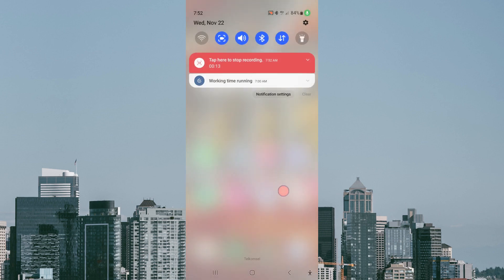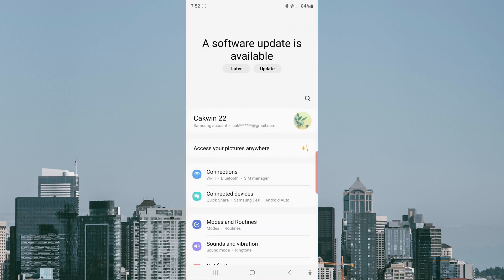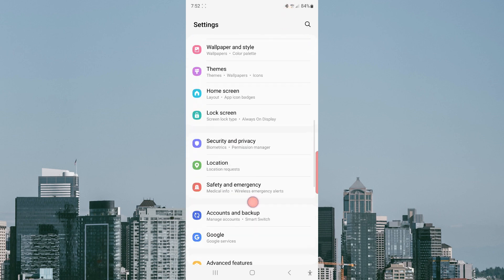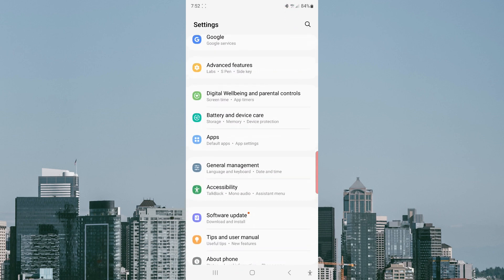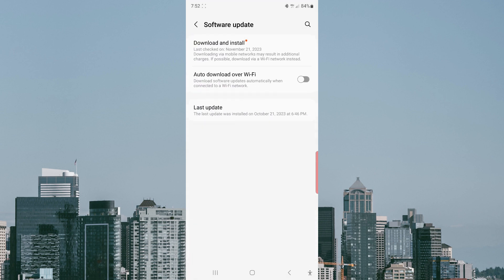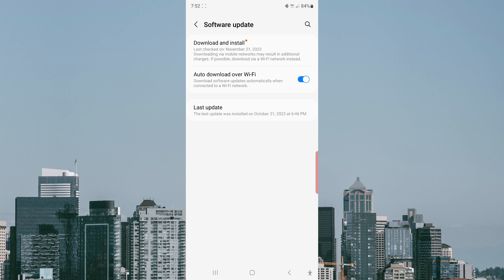Samsung Galaxy S23 Ultra : How to auto download available software updates when connected to Wi-Fi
In this video, you will find the steps on how to auto download available software updates when connected to Wi-Fi in Samsung Galaxy S23/S23+/S23 Ultra.

To do so, you have to enable Auto download over Wi-Fi option under Software updates menu. When this option is on, your phone will automatically download a software update, if any, when your phone is connected to a Wi-Fi network.

This video uses Samsung Galaxy S23 Ultra SM-S918B/DS International version runs with Android 13 (Tiramisu)